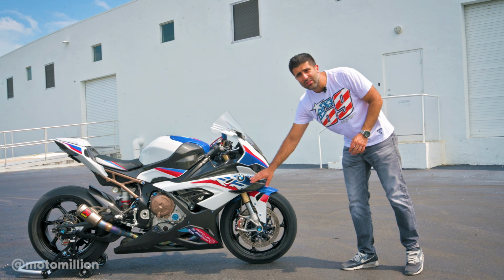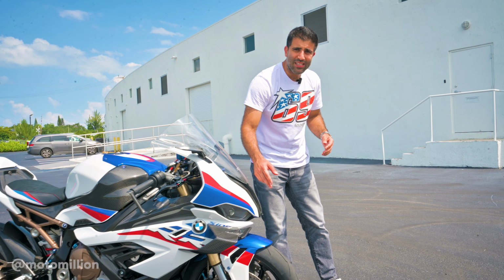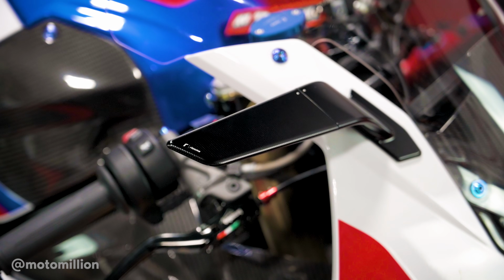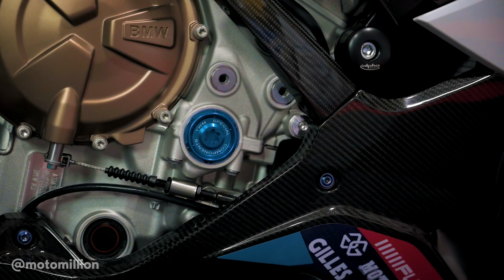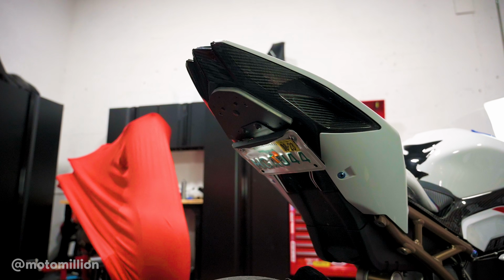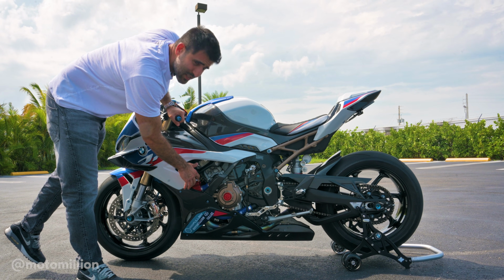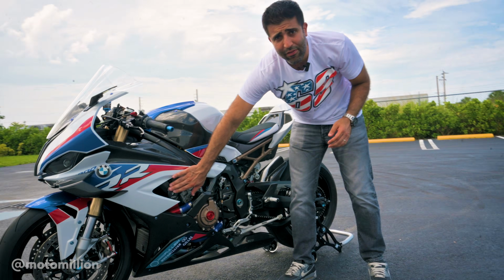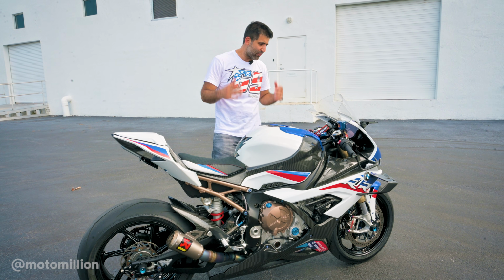Better than an M1000RR?? Ultimate BMW S1000RR Walkaround! | Motomillion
Michal's K67 BMW S1000RR has been a staple on the channel, and we finally do a walkaround on it!

The one thing we can tell you straight off the bat is that this thing gets ridden, and it gets ridden hard. So every upgrade on this has really been put through its paces to show its quality.

From the Akrapovic Shorty GP Titanium Exhaust, to the Fullsix Carbon Fiber Belly Pan, to the Brembo setup, all these upgrades have come together to form this ultimate example of BMW's K67 S1000RR platform.

Motomillion is an online motorcycle boutique, and we love what we do.  It is who we are. We, just like you, are riders and avid motorcycle enthusiasts. Our goal is to present you only the highest quality products to express your individuality through your passion for motorcycles, while providing you the greatest personal online shopping experience. Our founder, Mani's passion for motorcycles is what started it all.  His stories are forged with the memories of the great 500cc GP races of the 1990s and make their way to the modern day.

No matter the year, make, or model, we truly believe that every enthusiast out there deserves the best and we are here to help.